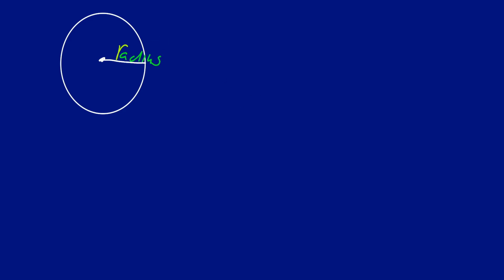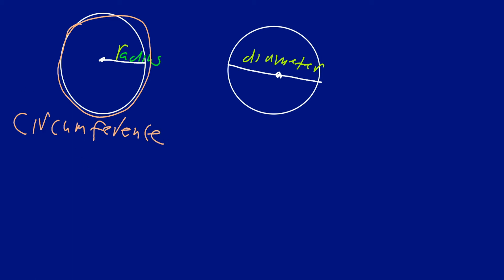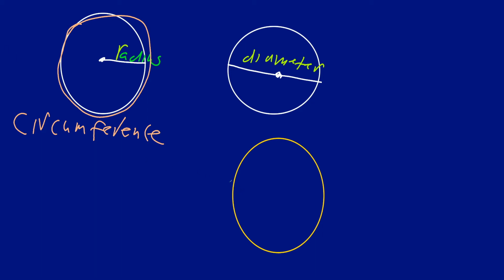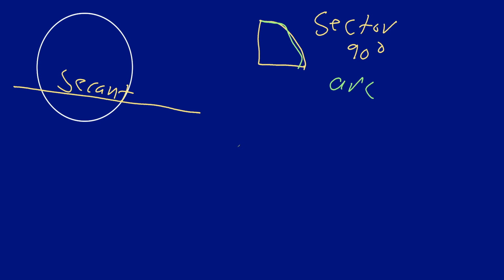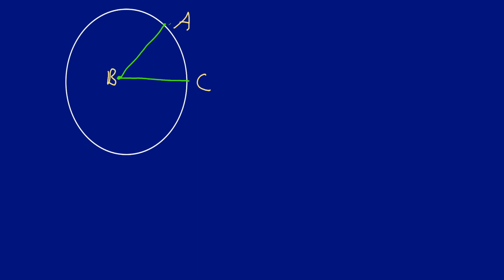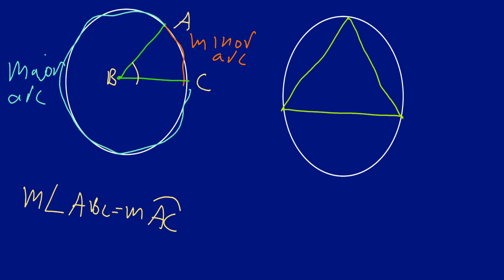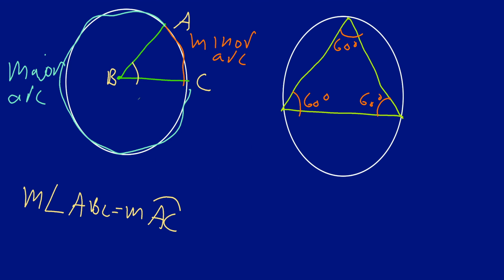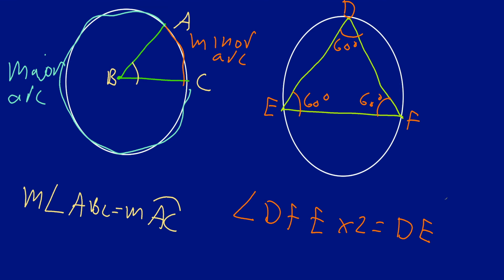Circles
Intro to circles for geometry.